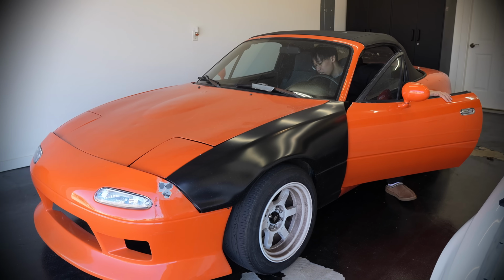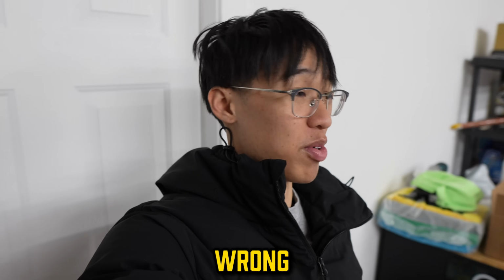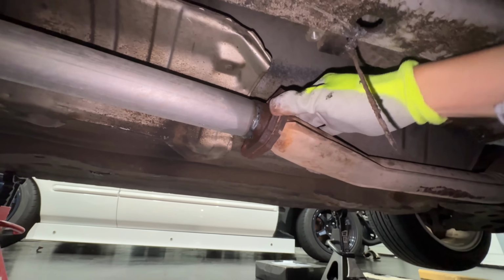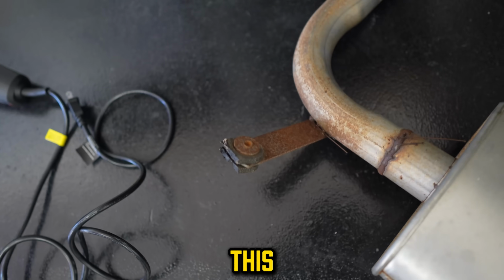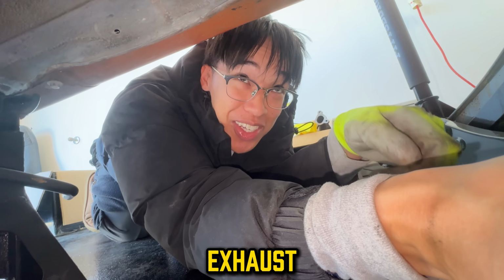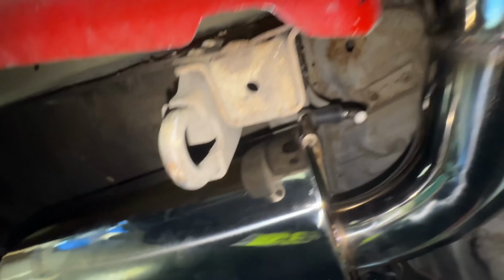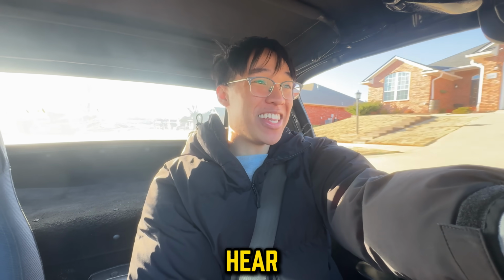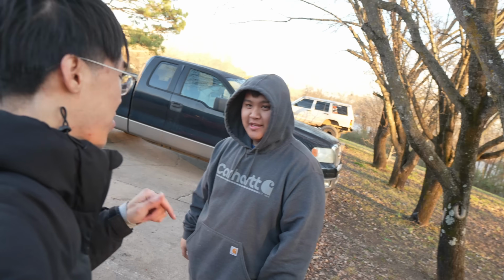Giving My Miata the Power It’s Missing!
Get an exhaust that’s affordable and won’t break the bank by visiting

Ever since I got my Miata, it never had enough power. Not only did I add more power, but I also made it sound better. Keep watching to see what happens! 🍿